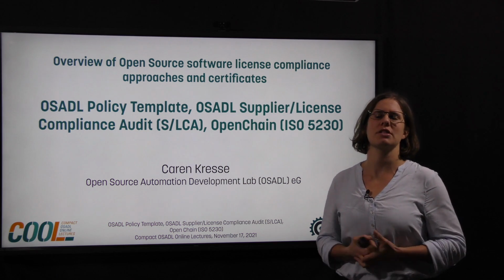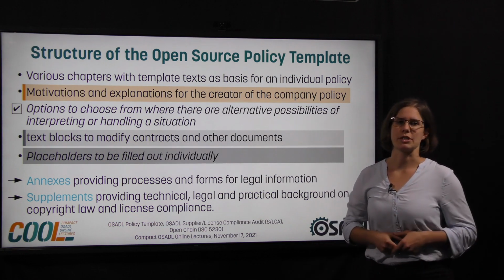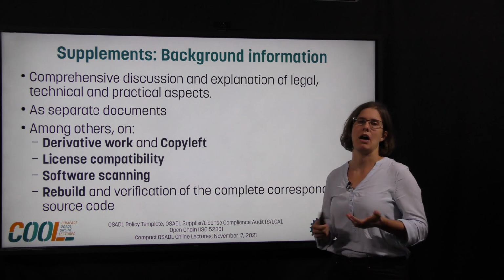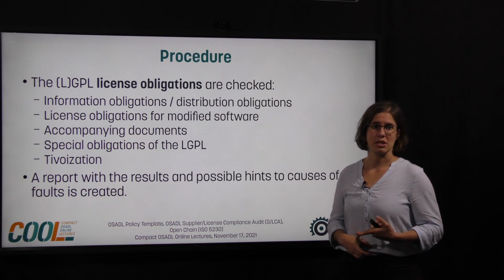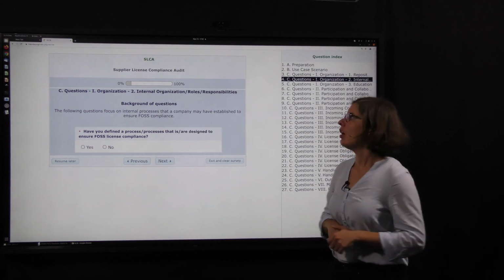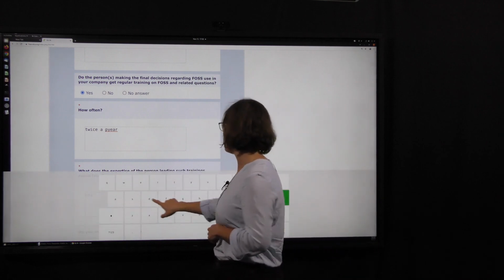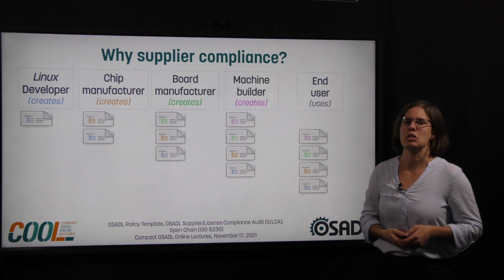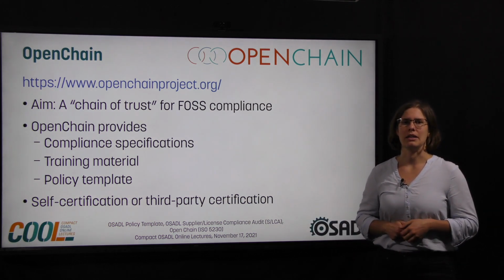Compact OSADL On-line Lectures (COOL) on OSS software license compliance approaches and certificates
It certainly constitutes an important step towards license compliance of a company when an individual license compliance policy is established, but it is also very important to communicate this to all partners of the trade chain. And even if this is communicated it must also be ensured that the policies of all trade partners are equivalent and a reliable chain of trust is created. This is best achieved if all parties adhere to the same standard and fortunately a suitable standard was recently established as OpenChain ISO 5230. To better understand what OpenChain is all about, it may be important to have a look at the roots of this standard and the way of how it was created. To do so Caren Kresse, OSADL, will give the basic lecture of this OSADL COOL edition and explain the details of the various precursors of the final OpenChain standard. In particular, the difference between a product related and a company related standard will be looked at.